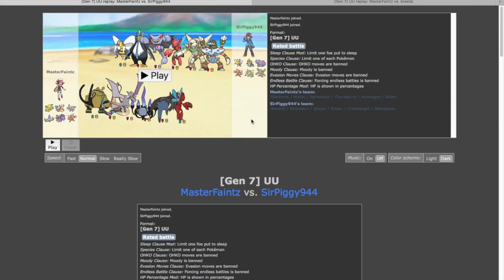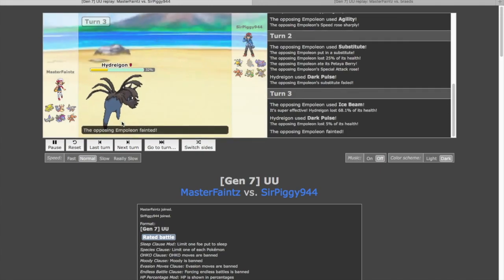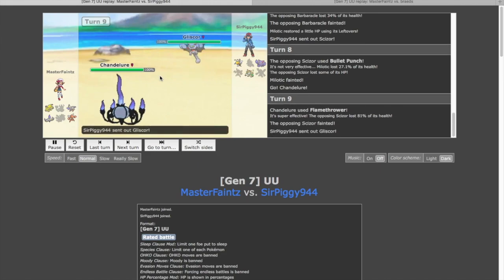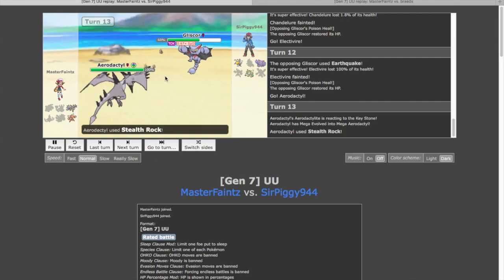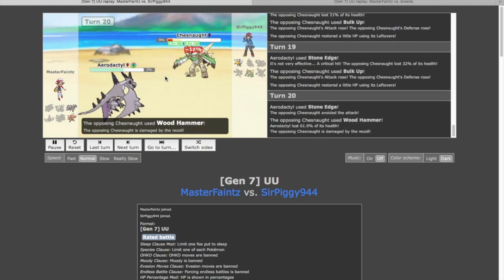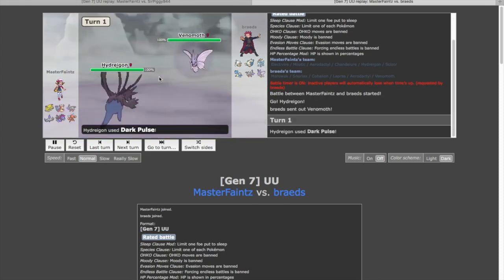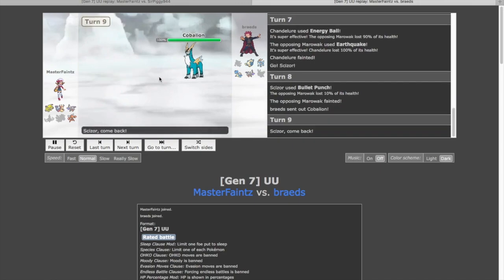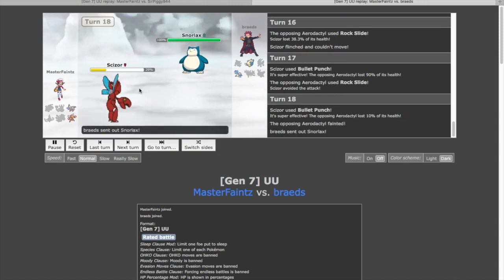Scizor Coming in Clutch!! -Pokemon Showdown